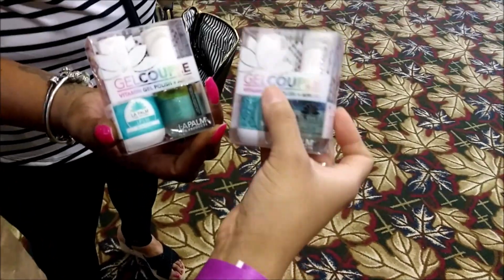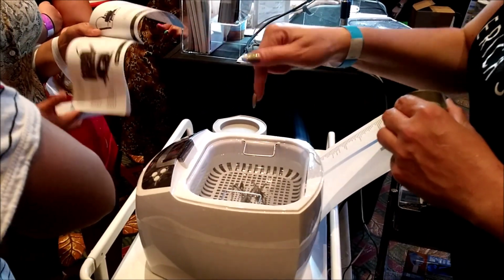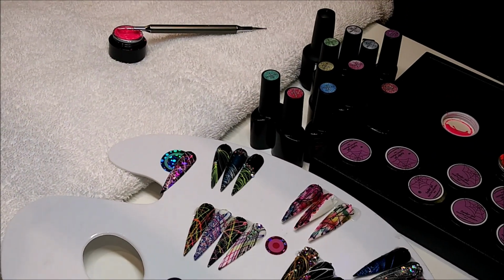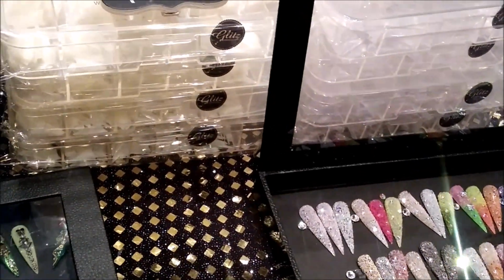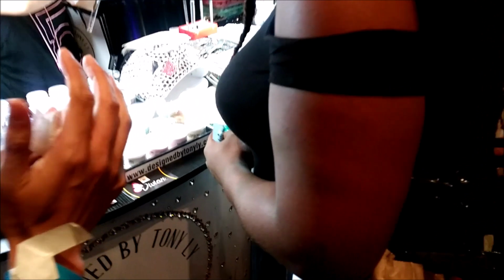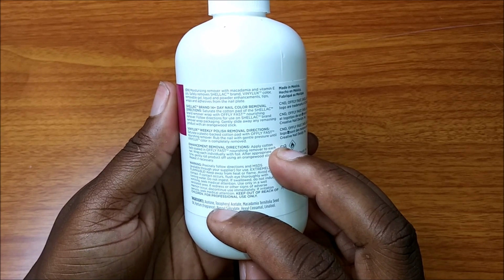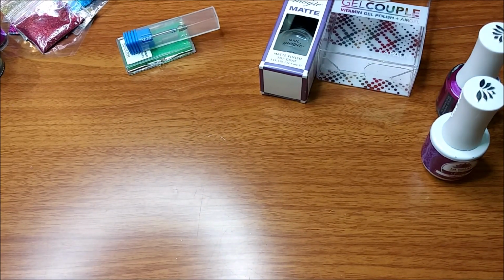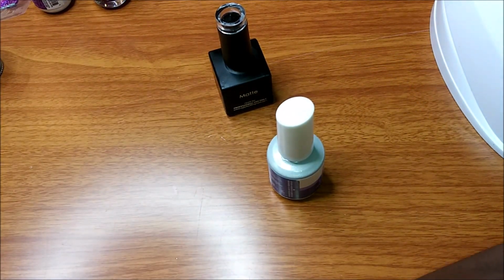Nail Tech Event at The Smokies | Nail Vlog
Hi Loves. went to the Nail Tech Event at The Smokies. Wanted to Vlog it and show my first experience on attending a nail event.

Follow Me on:
Facebook: Nicole Nikki B Thomas
Instagram: Nicole Nikki B Thomas